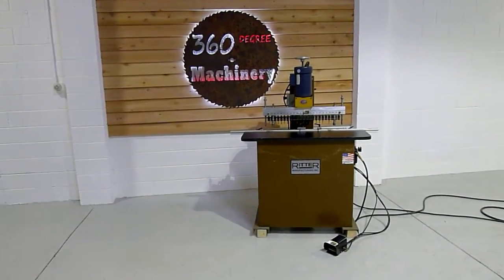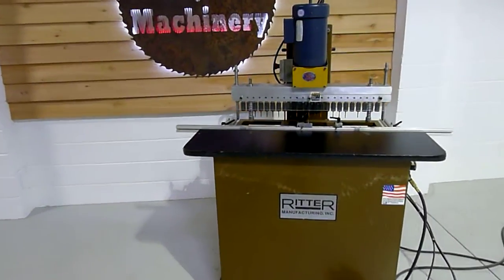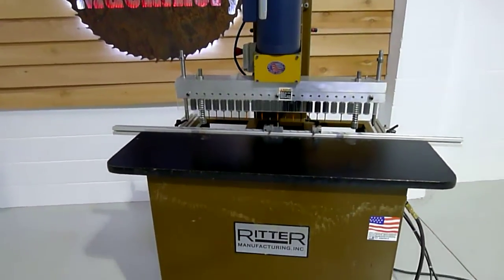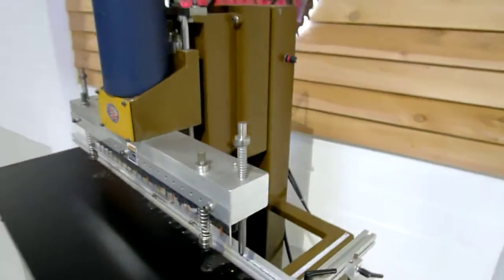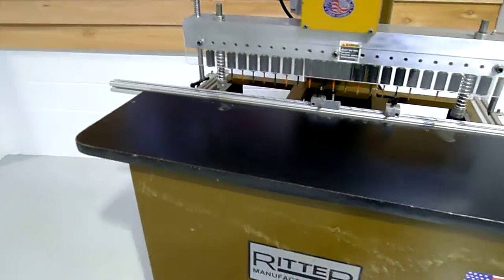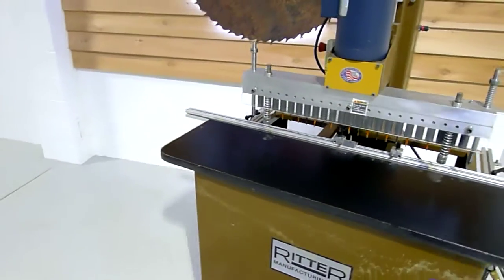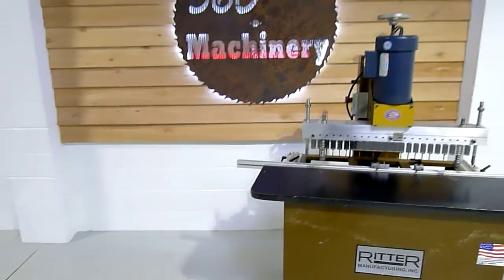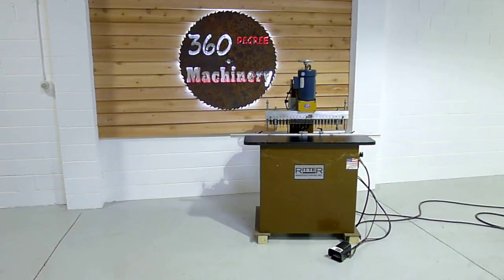SOLD Ritter 23 Spindle Line Boring Machine